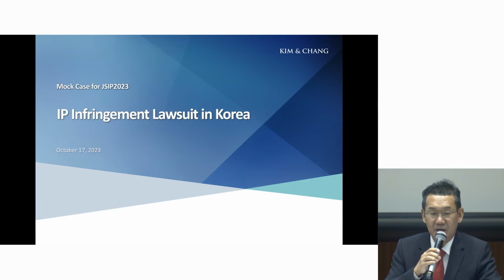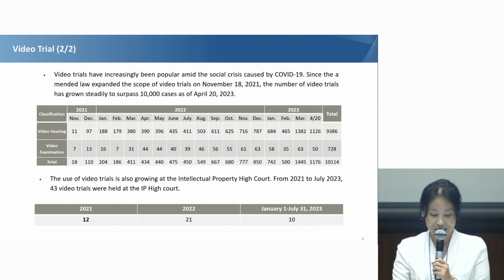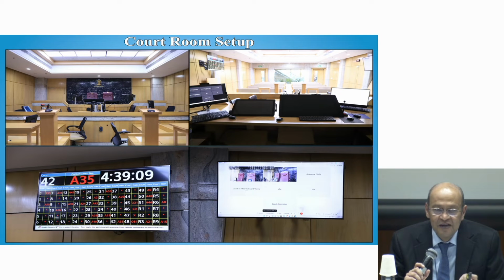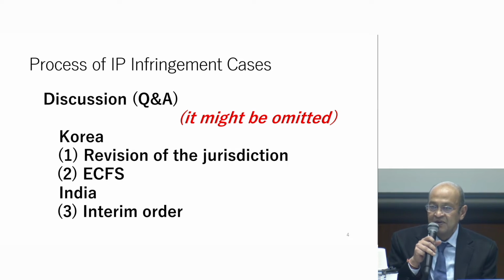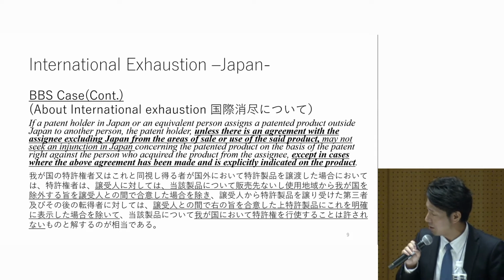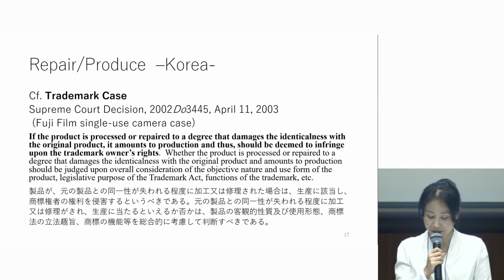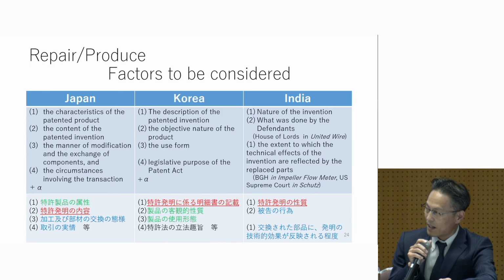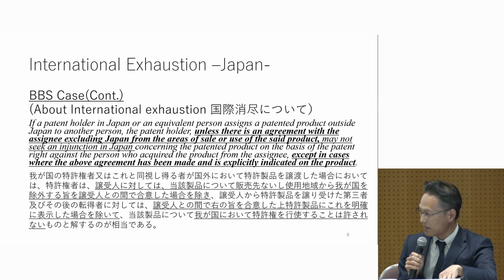【会場音源】2023「知的財産紛争解決の国際比較」（裁判所）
国際知財司法シンポジウム2023